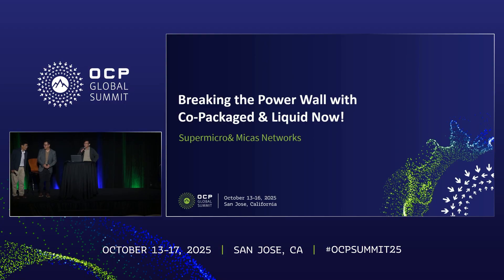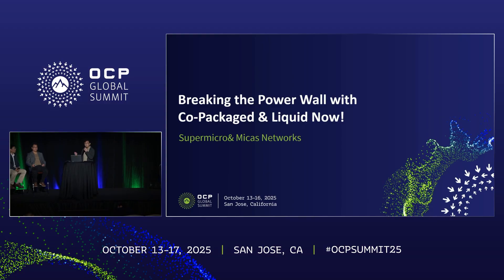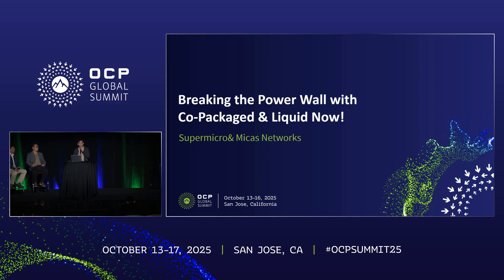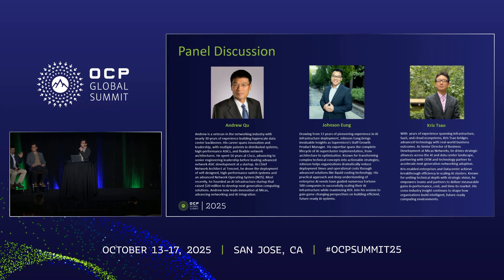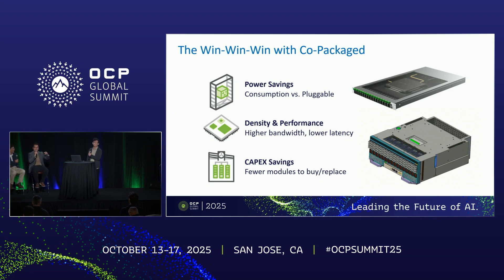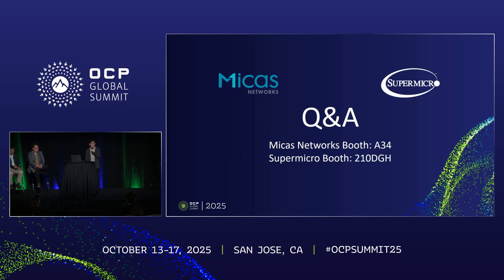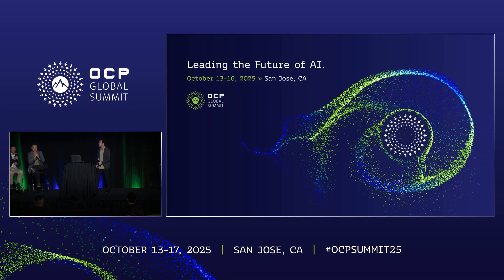Breaking the Power Wall with Co Packaged & Liquid Now!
Johnson Eung (Super Micro), Andrew Qu (Micas networks Inc), Kris Tsao (Micas Networks)

AI clusters are hitting the power wall- with traditional networks constrained by pluggable optics and inefficient cooling. Join Micas and Supermicro as we discuss how co-packaged optics (CPO) transform network architecture by cutting power consumption- eliminating thousands of transceivers- and simplifying cabling. Weâ€™ll share how Micas CPO switches enable denser- more efficient AI clusters- and hear Supermicroâ€™s perspective on scaling CPO deployments across full rack solutions. Learn how Supermicroâ€™s L12 integration services and open networking expertise deliver turnkey AI/ML infrastructure- accelerating time-to-production.